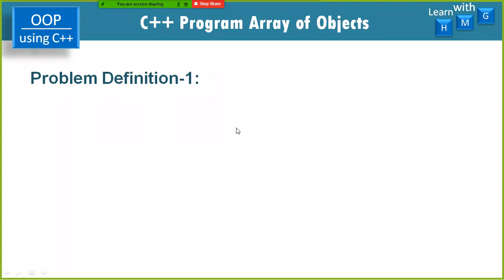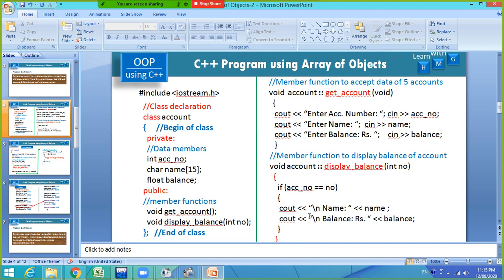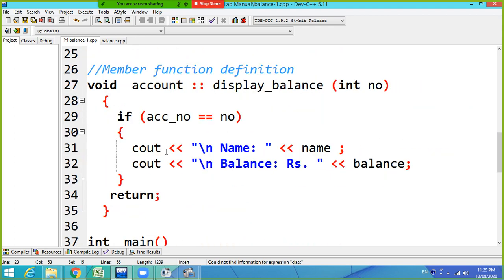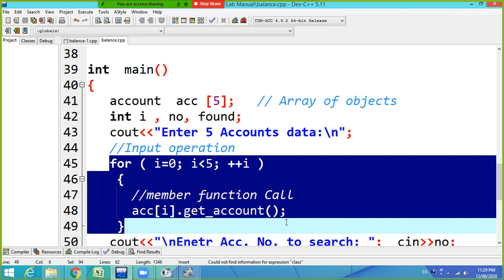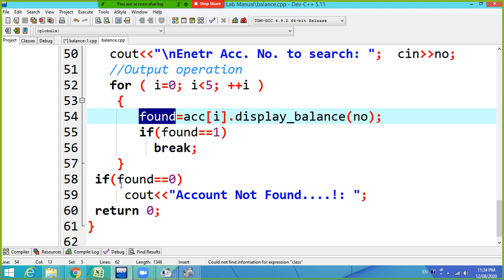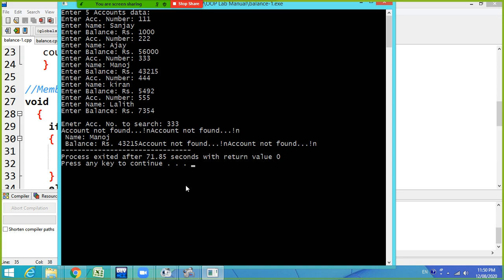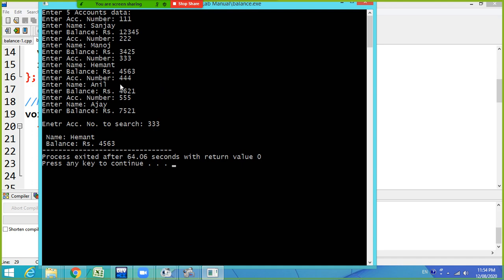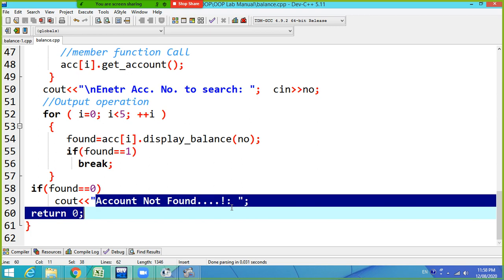Practical Demo Search Bank Account & Display Balance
Define a class ‘account’ having data members Account Number, Name and balance amount. Write a C++ program to accept data of 5 bank accounts & display the balance of given account number.